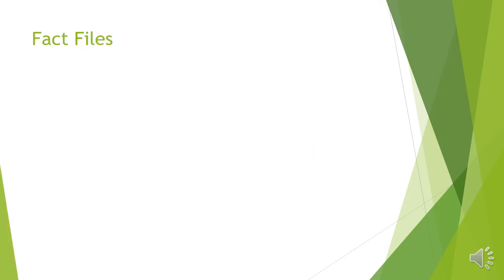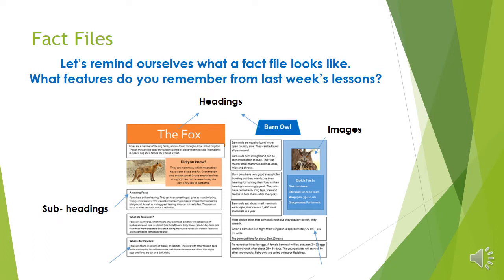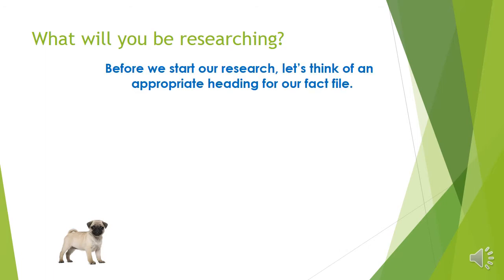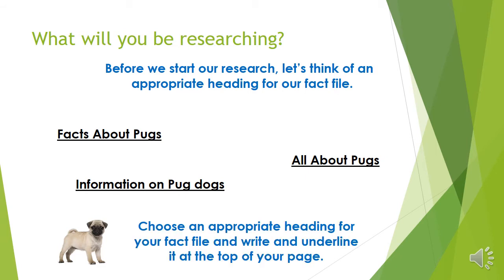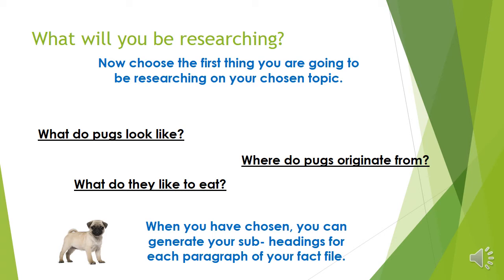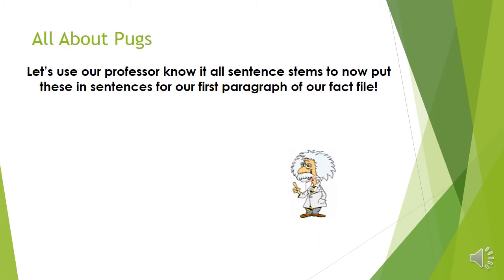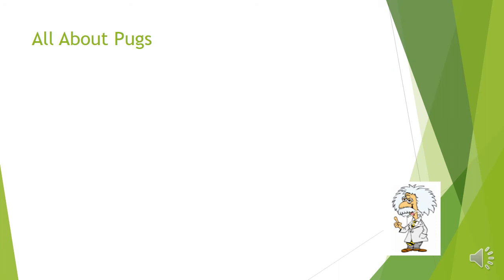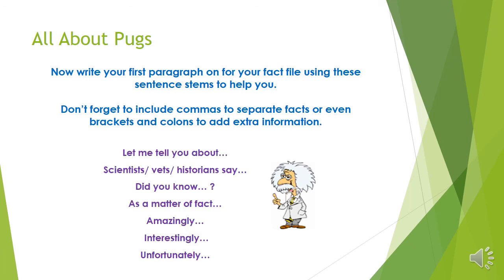Year 2 Home Learning - English - Tuesday 15th December 2020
Miss Parsons gives an online English lesson for remote learning. and click on Remote Learning to access the remote learning packs.